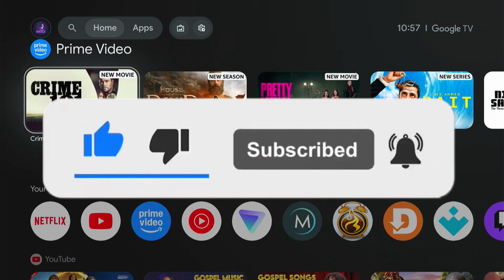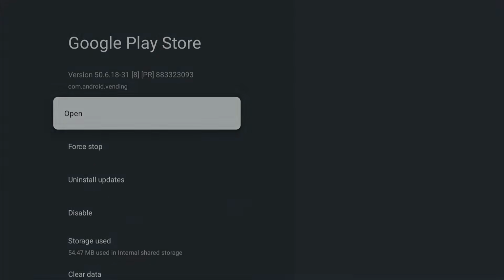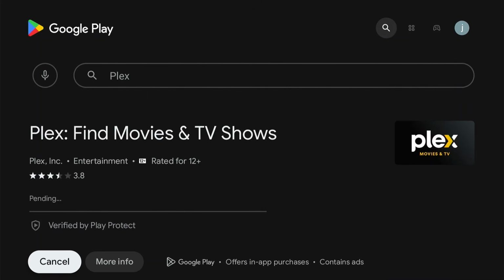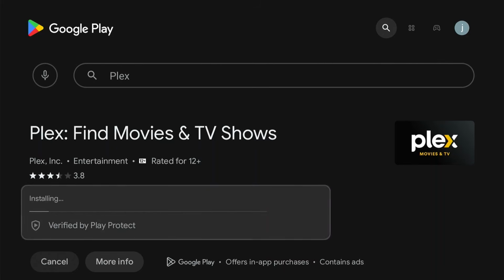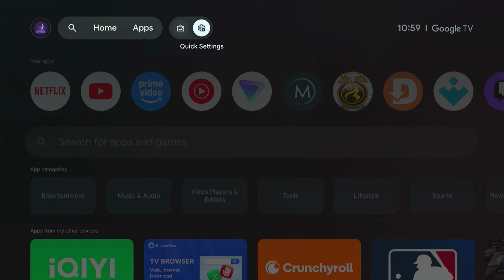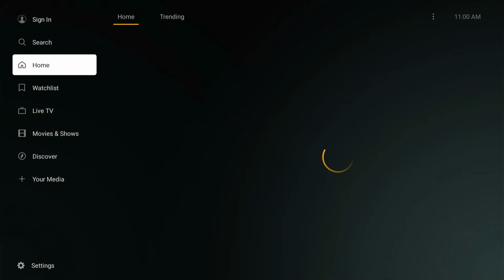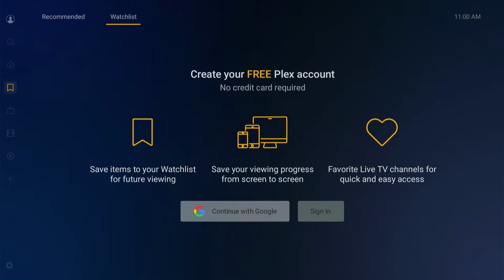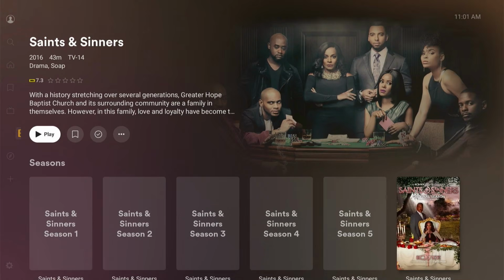Google TV: How To Install the Best Free Movie App | Is This The Best Movie App on Google TV?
In this video, I will show you step by step how to install the best movie on google TV. This tutorial works for any device that runs on google TV. Watch till the end.